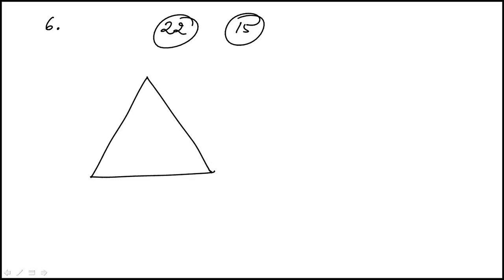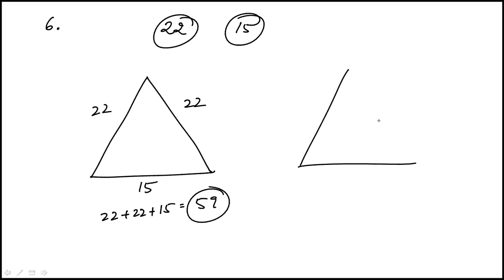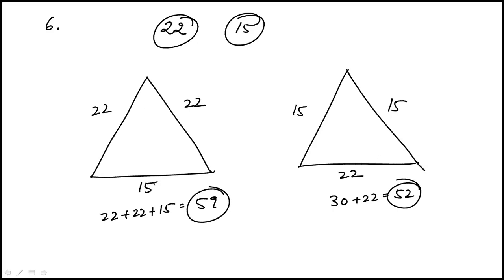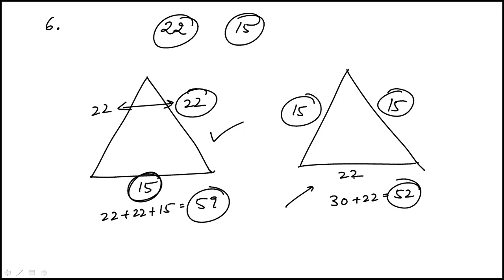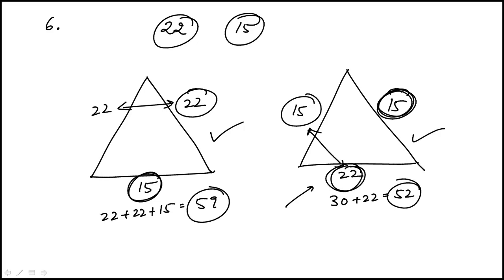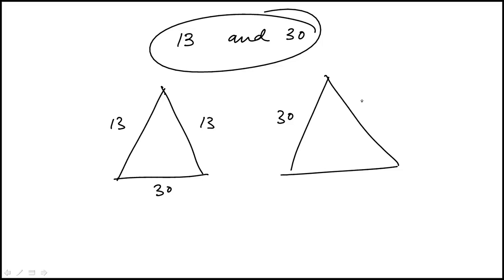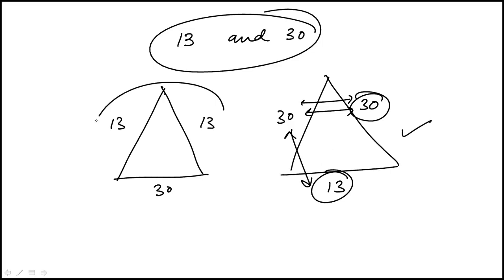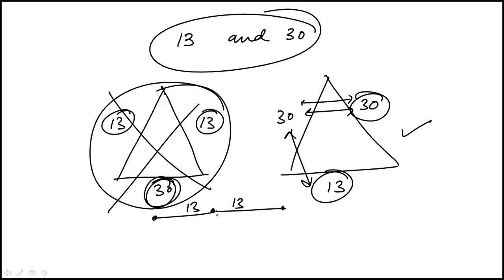Question 6 Geometry GRE Math Review Official Guide to the GRE General Test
GRE Math Review: Video explanations to all of the 14 geometry exercises(page 436) in the Official Guide to the GRE General Test 4th Edition

The GRE Math Review document is also available from ETS's